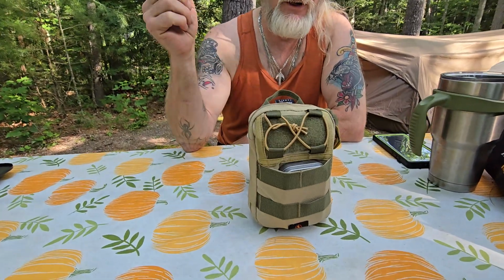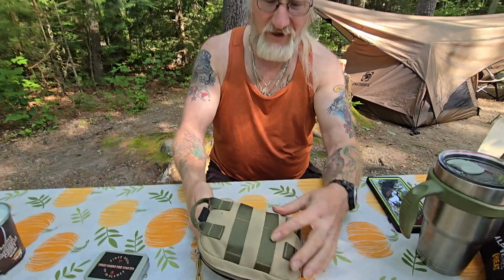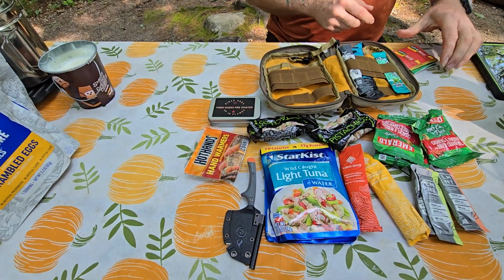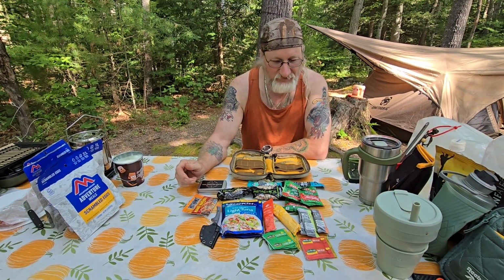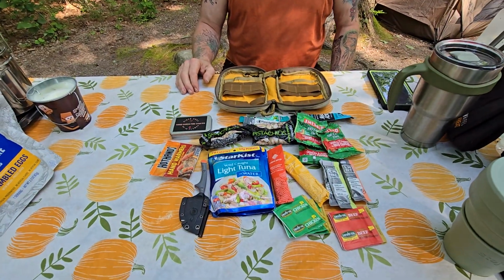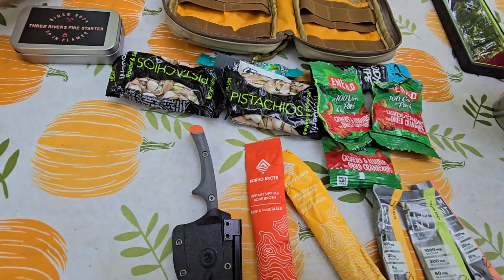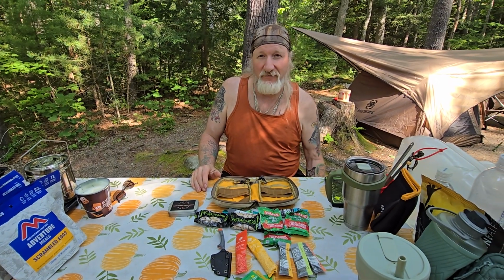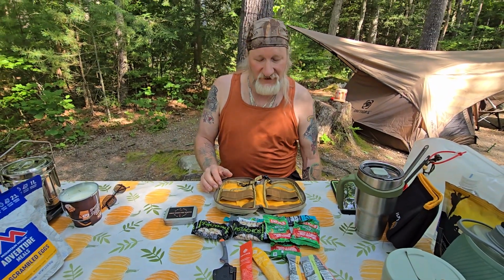Roaring Fire Ember pouch /snack / hygiene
hey, Wookiverse,
  So let's look at the Roaring Fire Ember pouch.
So far, I find it to be a good pouch. It was a gift from a friend, and I believe it can be found on multiple sites except Amazon.
Take a gander and let me know what you think .

awwwee wiggghttt
Wooki